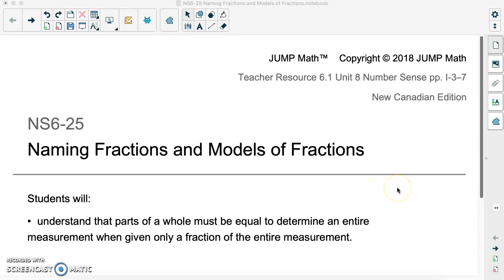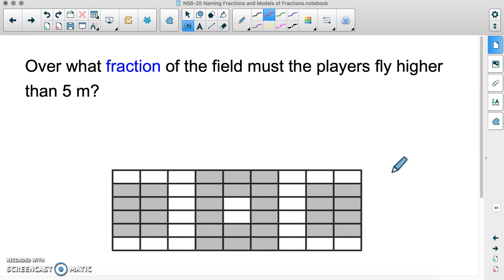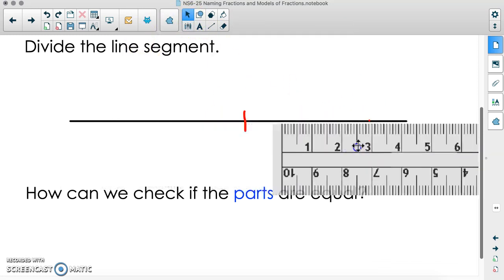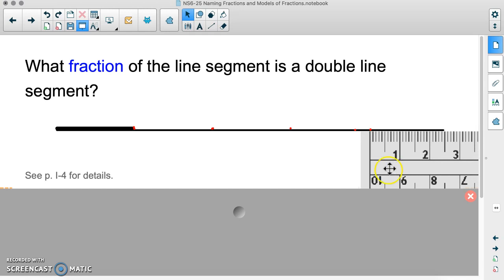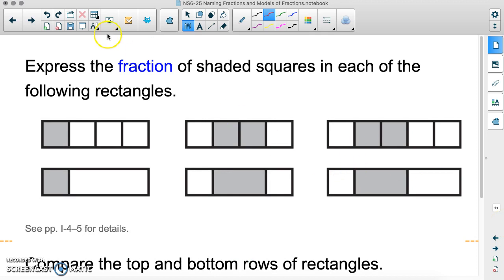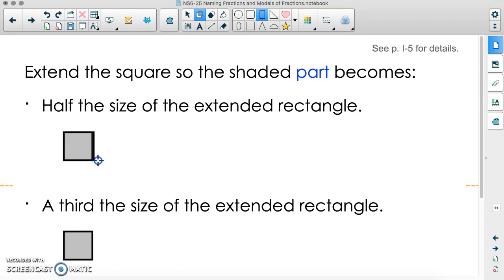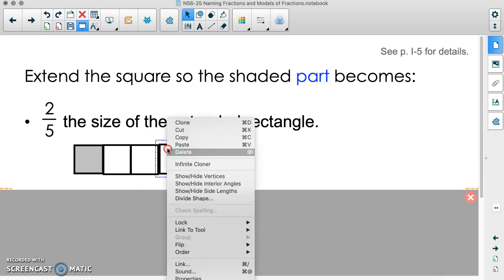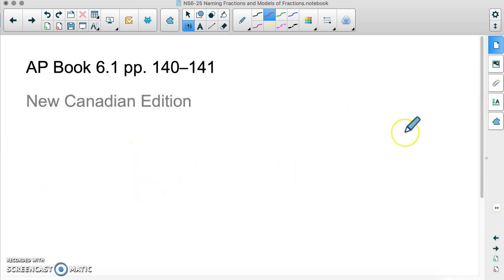NS6-25 Naming Fractions